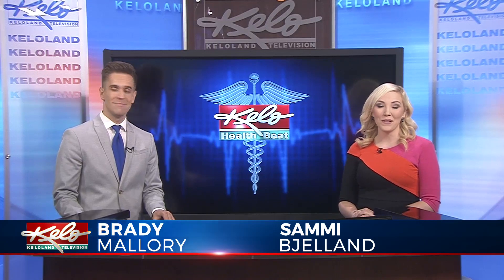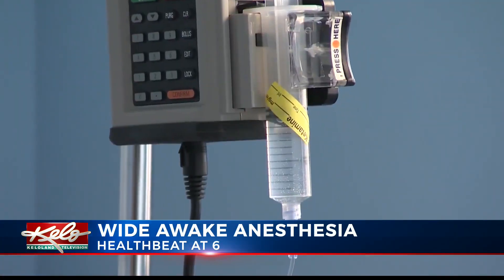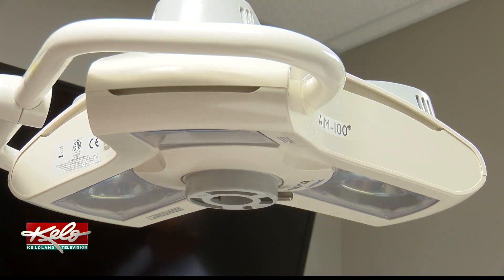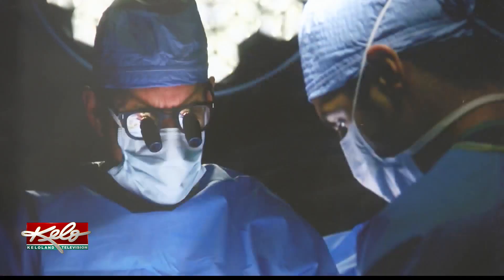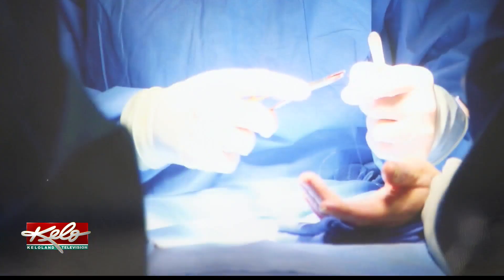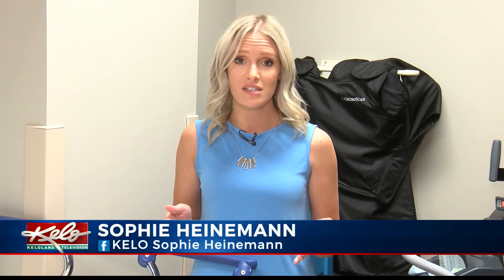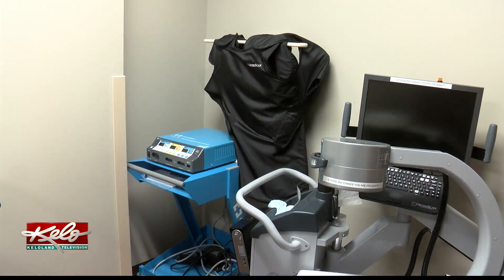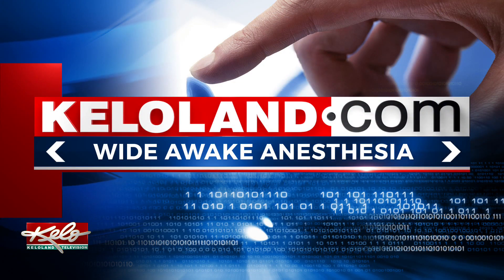Wide awake anesthesia